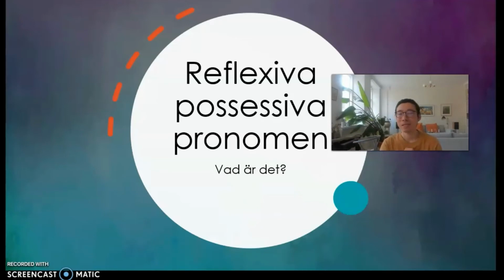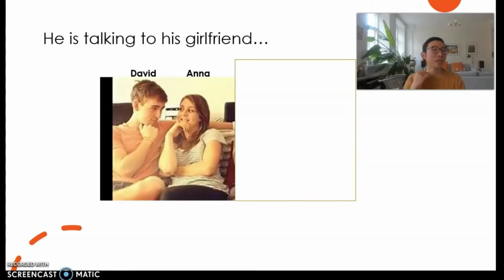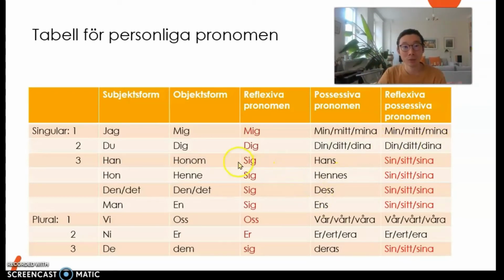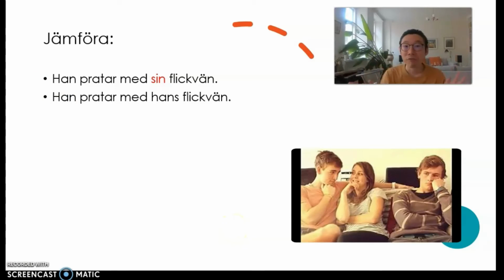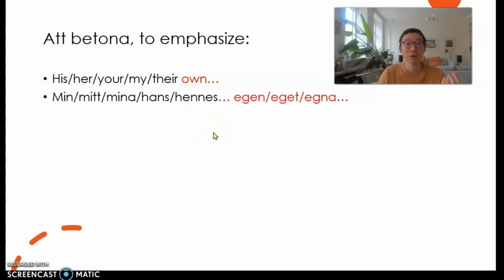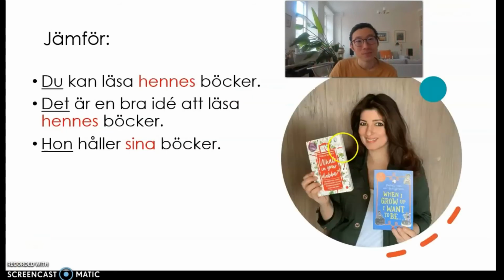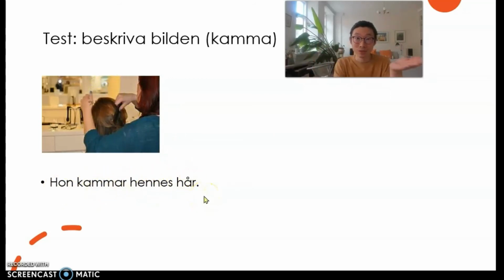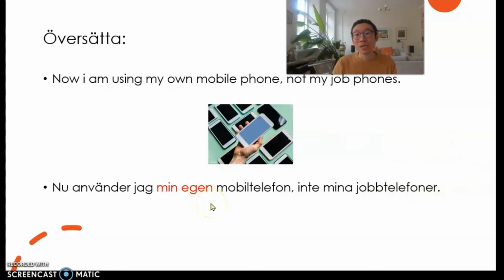20 Reflexiva possessiva pronomen (sin, sitt, sina...)